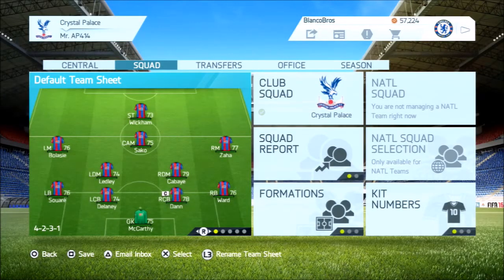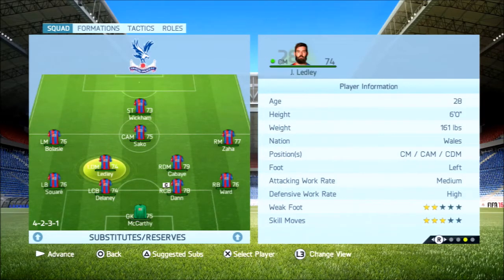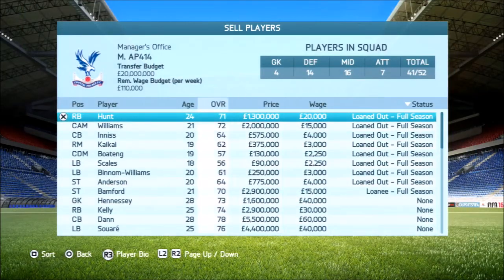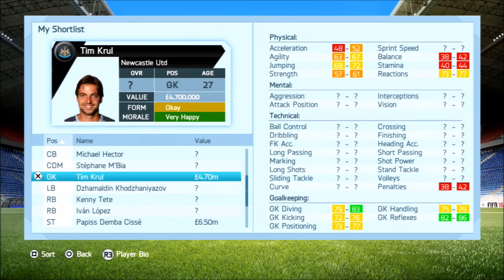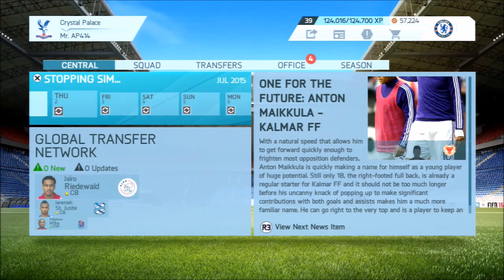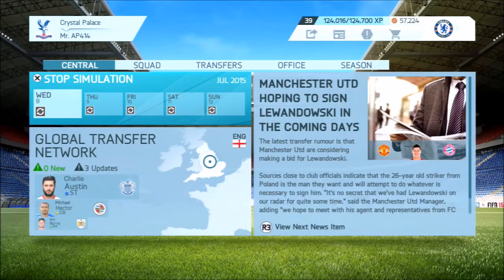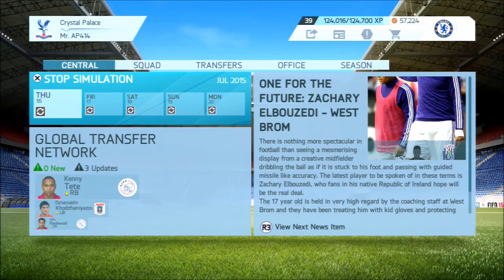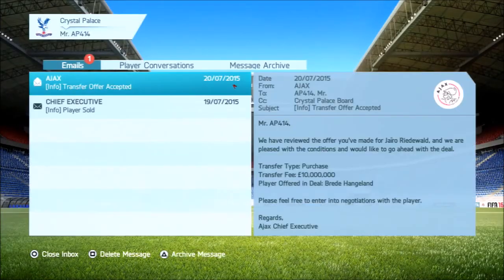FIFA 16: CRYSTAL PALACE CAREER MODE #1 - LET'S DO THIS!!!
Welcome to the start of the FIFA 16 Crystal Palace Career Mode on my channel! This was the team that you guys (the viewers) chose for me to take on board in FIFA 16.
Graphic Designer: AlexWB (My Brother)